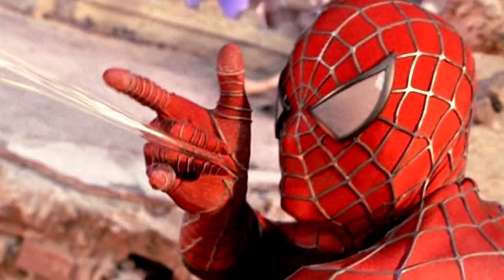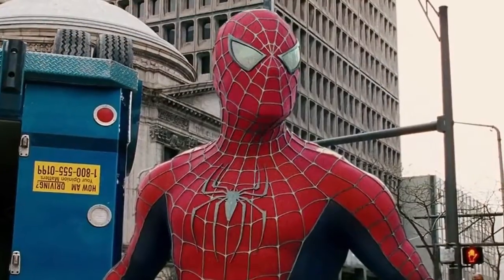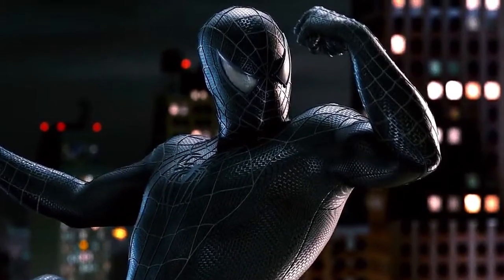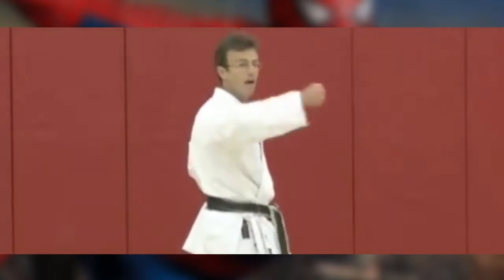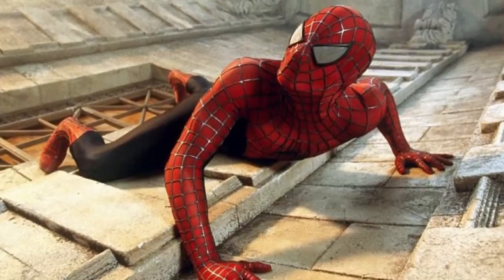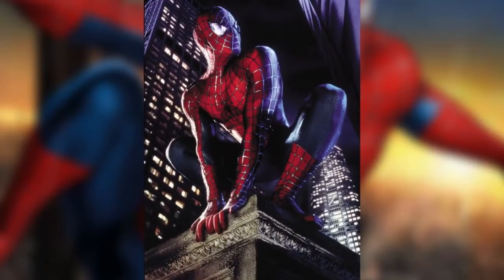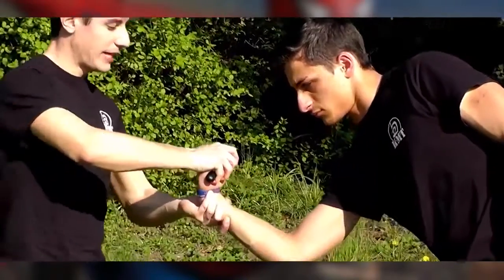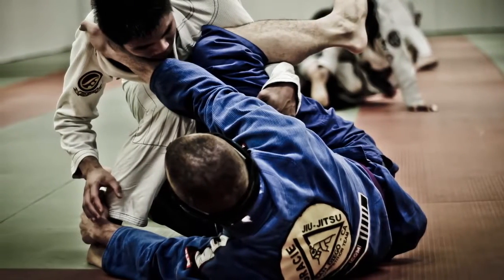How many fighting styles does Spider-Man know in the Spider-Man Trilogy?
I already analyzed the Spider-Man vs Green Goblin fight scene from Spider-Man (2002), so now we take an in depth look to figure out how many fighting styles or martial arts does Spider-Man know in the original Spider-Man Trilogy or Sam Raimi's Spider-Man!
Want more fight scene breakdown? Click below!
s://..com/?list...